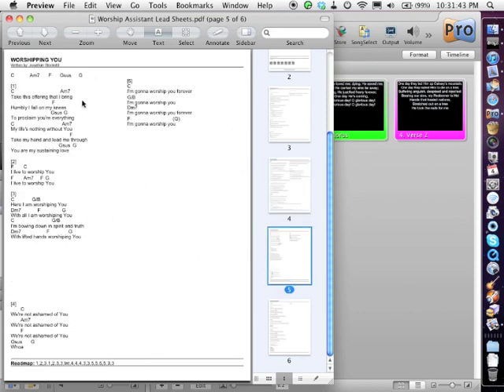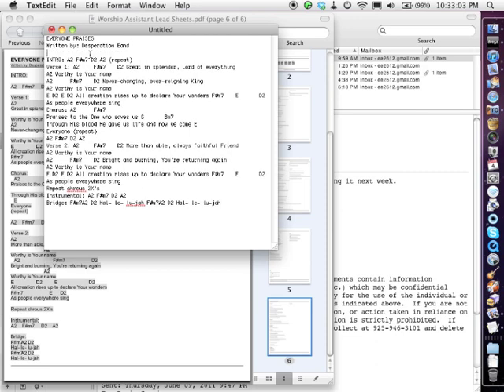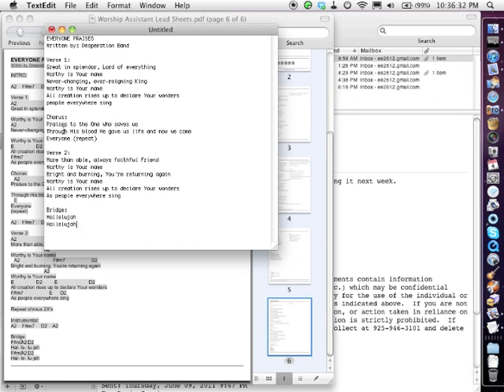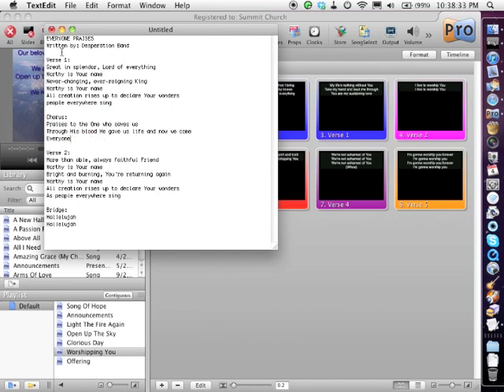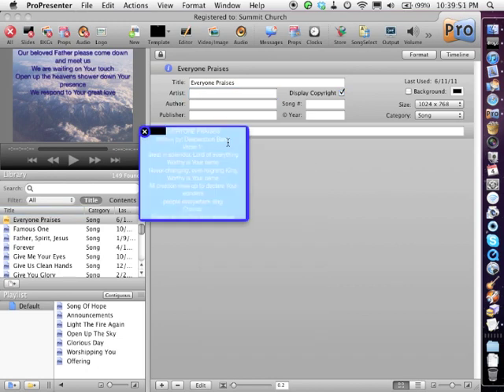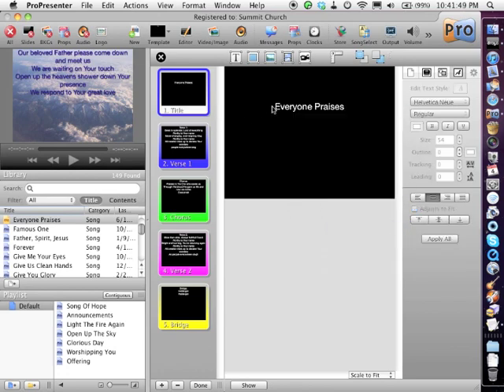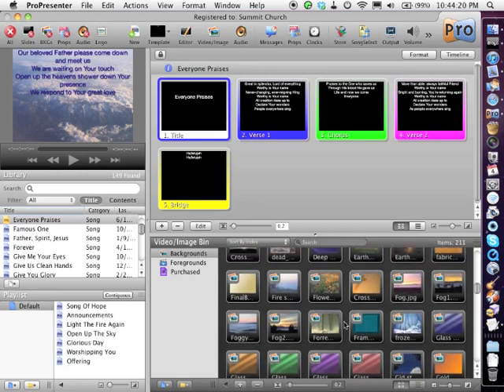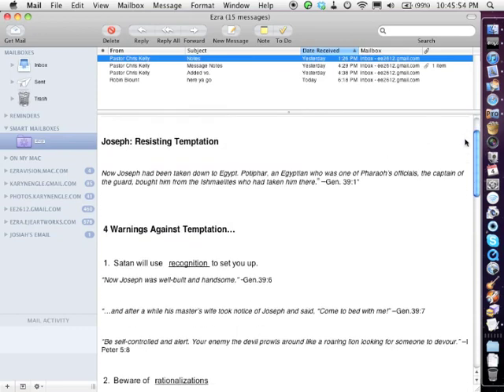Create Song Slides For A Church Service Presentation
Ezra Engle shows how to use Pro Presenter 4 software to prepare for each Sunday from music sent to him by the worship leader at Summit Church.